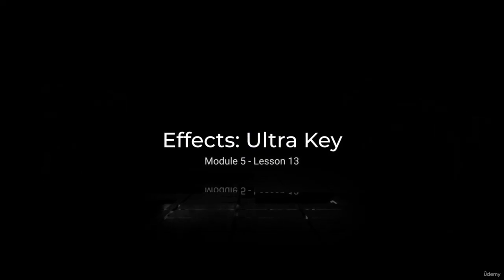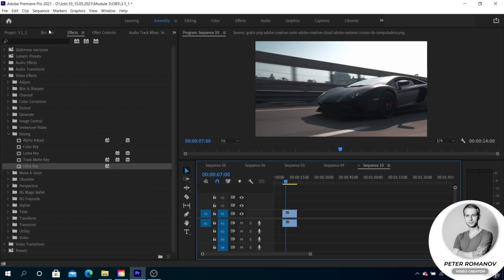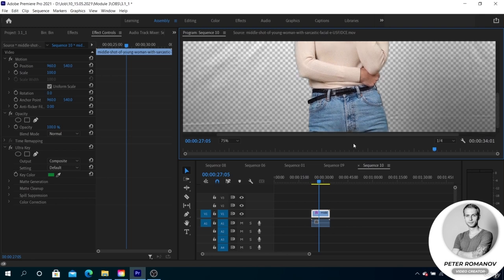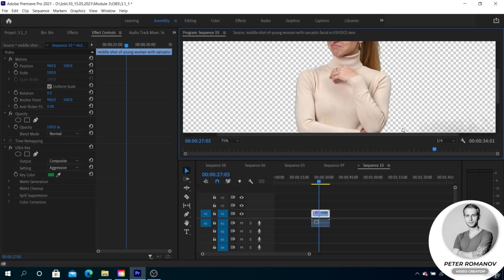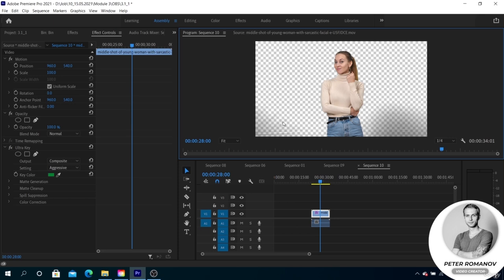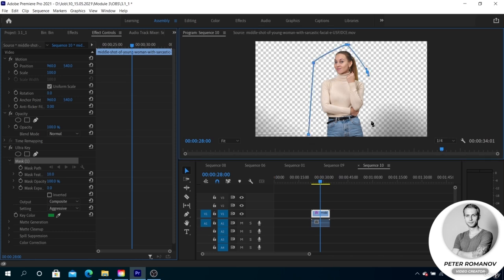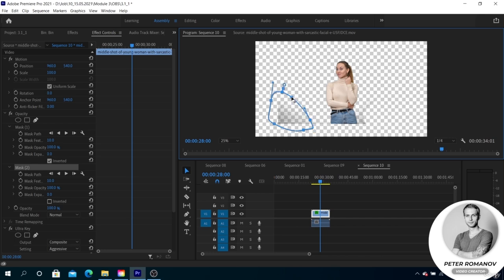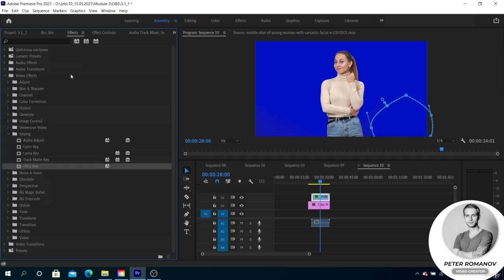046 Effects Ultra Key - Adobe Premiere Pro Video Editing Course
046 Effects Ultra Key - Adobe Premiere Pro Video Editing Course